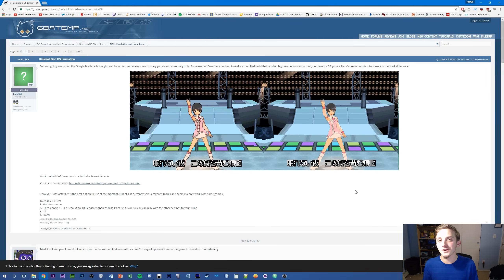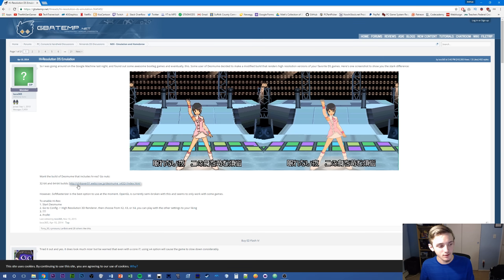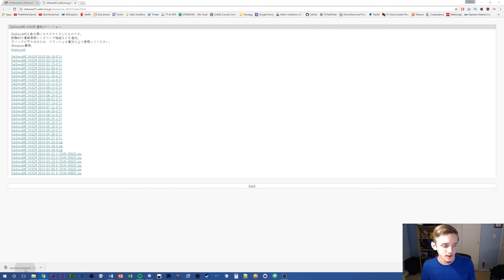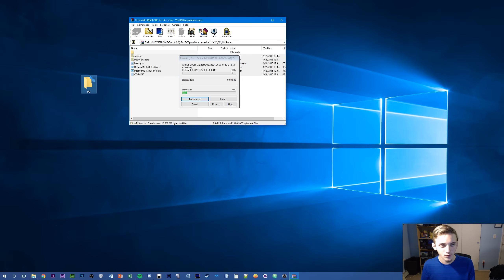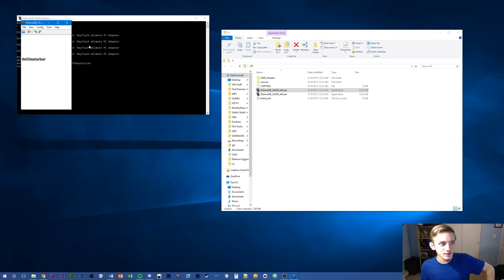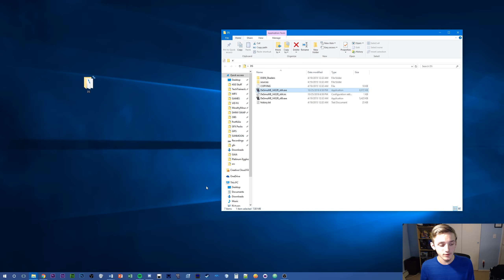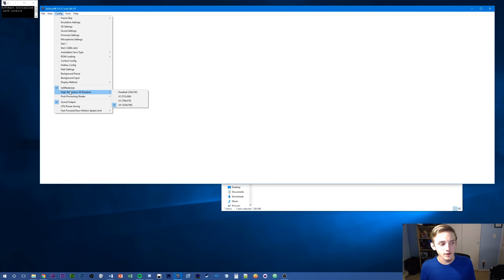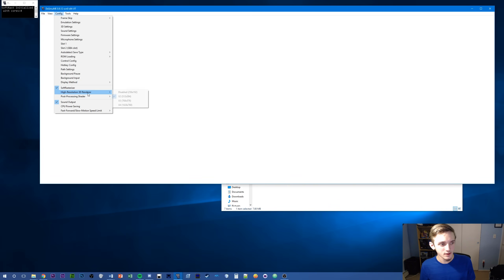HOW TO GET HIGH RESOLUTION HD DESMUME! HD DESMUME SETTINGS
In this video, I demonstrate the HD Desmume emulator that I use for some of my gameplay. With the best high quality settings, this emulator can really make a big difference, check it out! :)